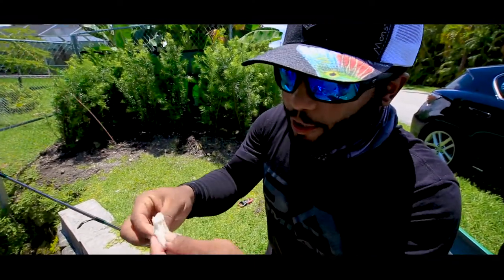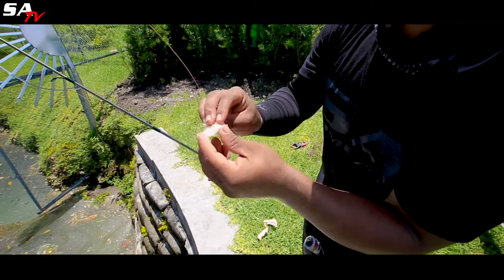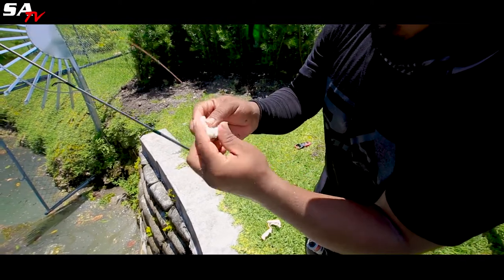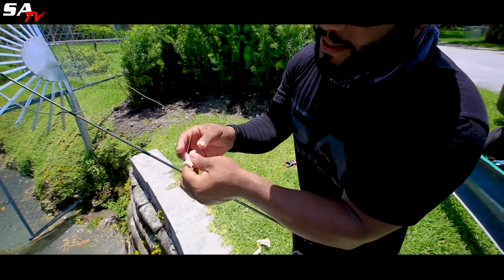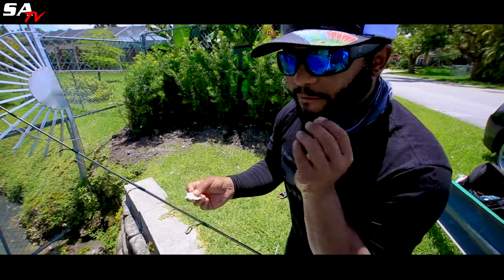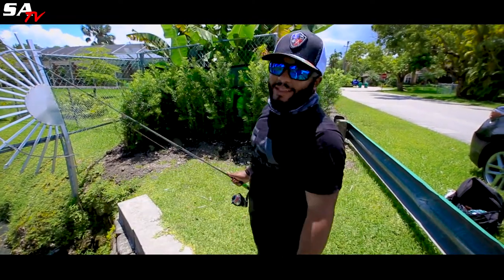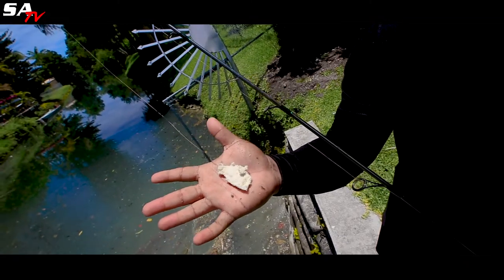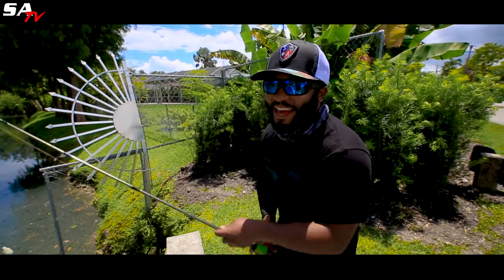SA How To's | How To Catch Fish In Your Own Back Yard w/ Monster Mike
This week on SA How To's Monster Mike joins us to let us in on his secrets to catching pan fish with a simple bread and hook setup!

The ingredients and setup may sound basic, but it's variability of success is all in the technique!

Check out this weeks episode and drop some lines in your backyard lake! Send us photos of you catch make sure you tag us at @SA_Company on Instagram!

SA was created to fill the gap from manufacturing to customer. We offer quality gear at reelistic prices™, fast shipping, reliability and most importantly, for outdoorsmen who know they shouldn’t have to overpay for the gear they need to enjoy the outdoors.

Like most of you, we’ve long had to choose between over-priced gear that breaks your bank and cheap gear that won’t survive in the outdoors. We knew there had to be a better way, so we created SA Co. to provide quality gear at reelistic prices™.

for quality gear at reelistic prices™.